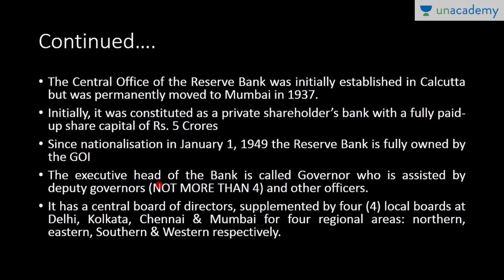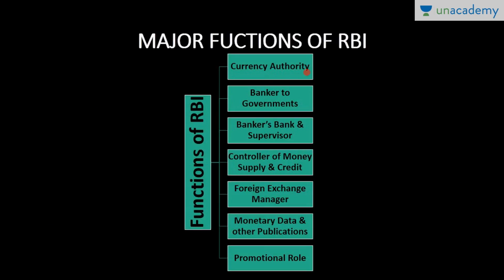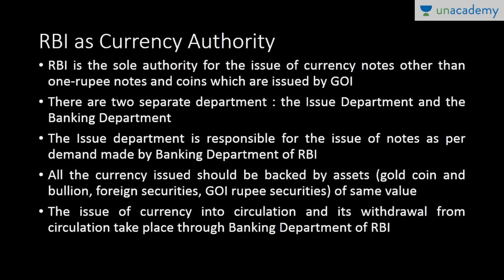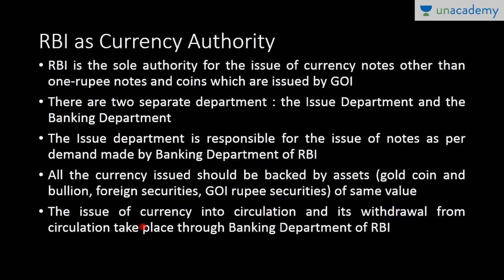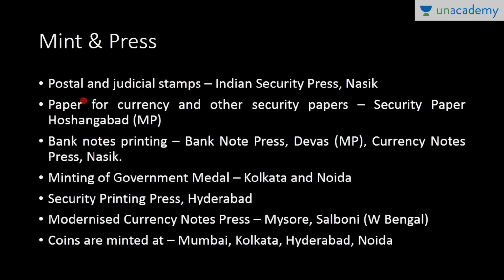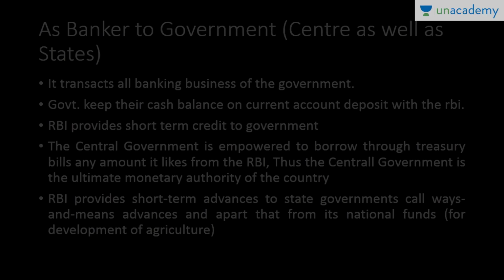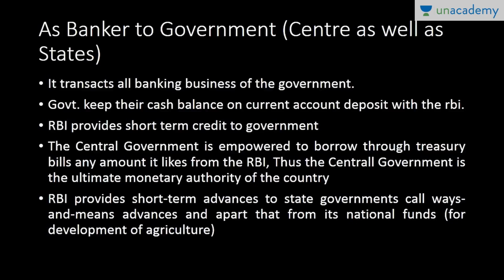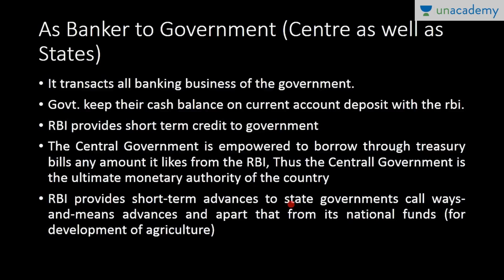1 structure of rbi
basic about economics for all gov exams